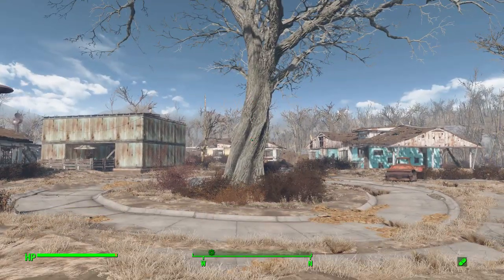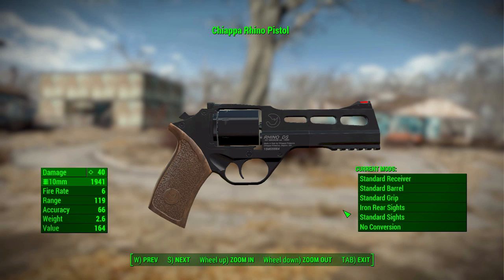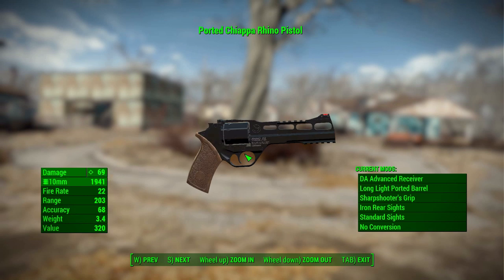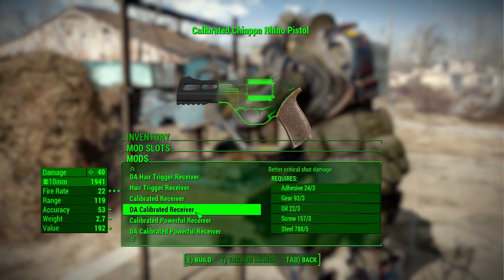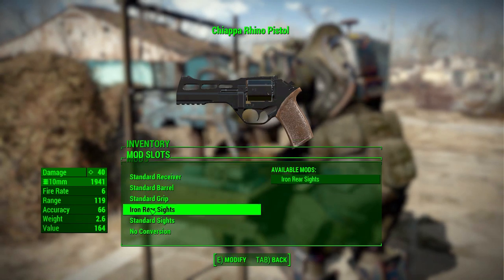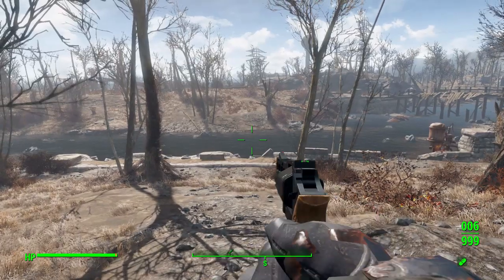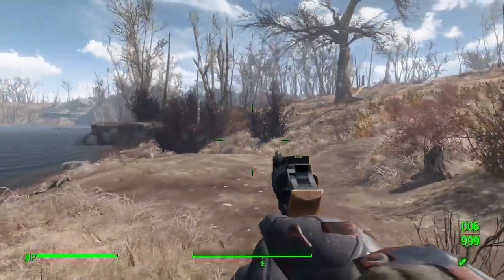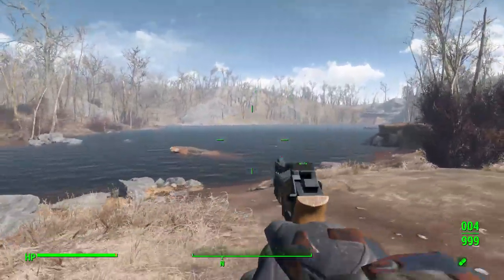Fallout 4 Mods - Chiappa Rhino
In this episode I mess around with the Chiappa Rhino mod which adds into the game a fun new revolvers.